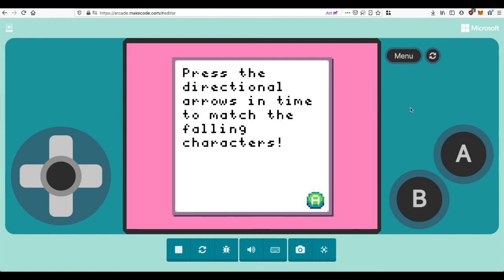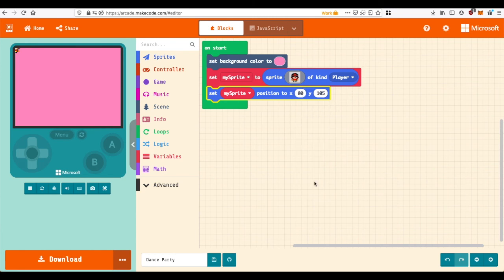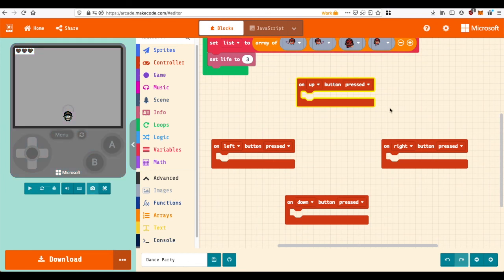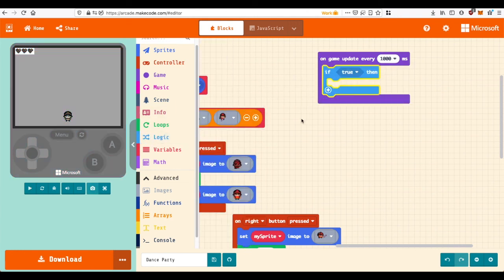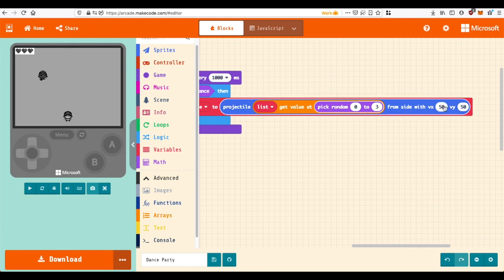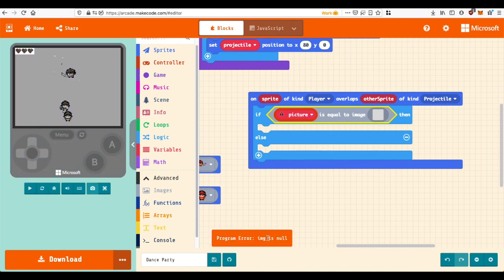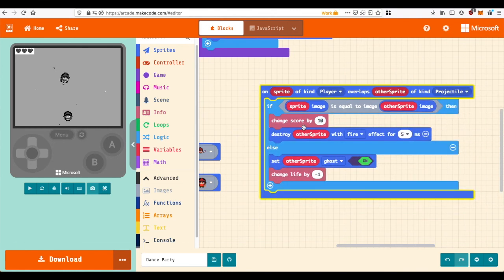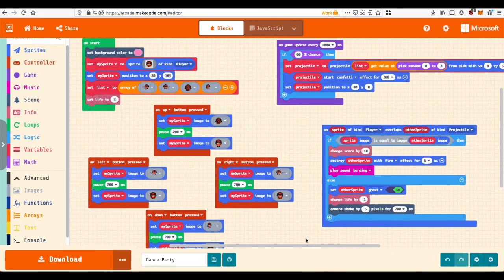Make a Code Monday: MakeCode Arcade Rhythm Game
Get creative and learn to code at home! Join Library programmer, Max, and follow along with these step by step coding tutorials. This week we will build a simple rhythm game, in the style of Dance Dance Revolution! Head to arcade.makecode.com and follow along by making your own arcade game!